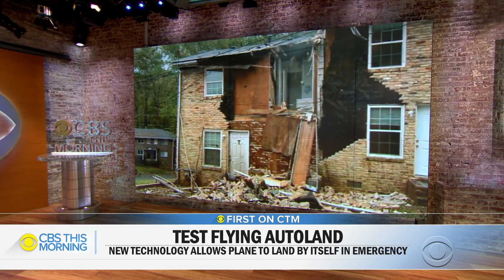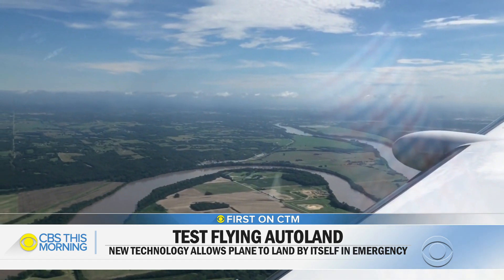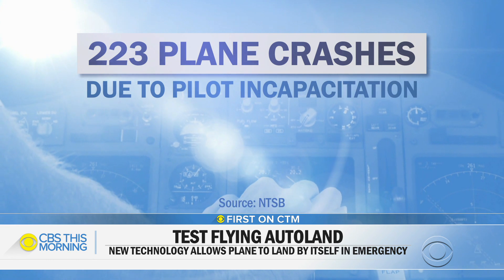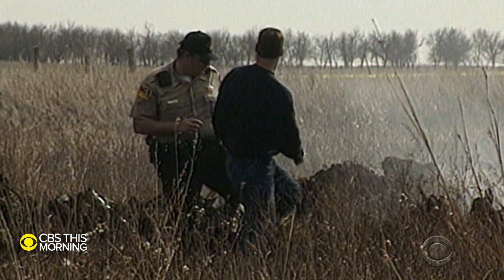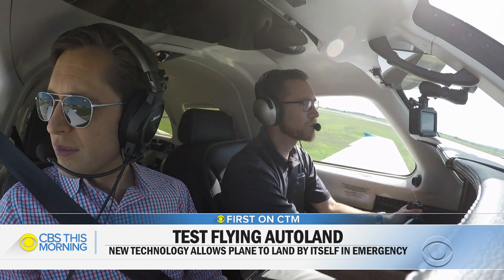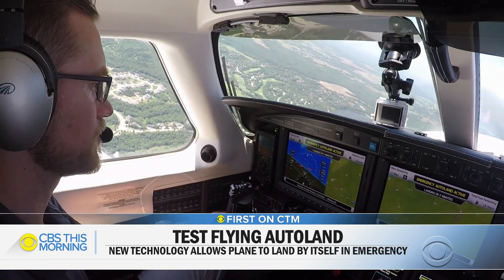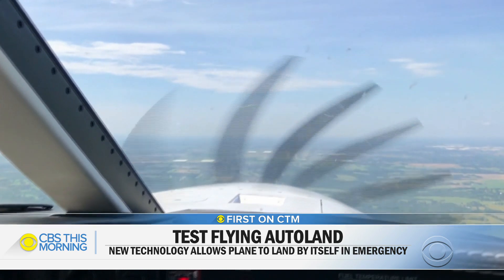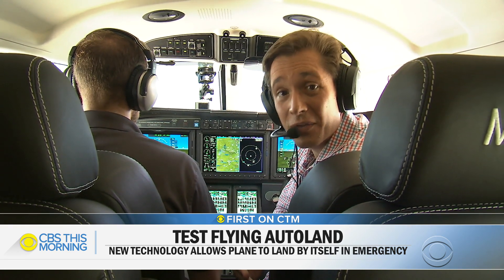Emergency auto-land technology hopes to prevent small plane crashes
Around 250 people die every year in small plane crashes. But new technology gives pilots and passengers the option of hitting what is basically a panic button to automatically land an aircraft. Kris Van Cleave took a test flight.